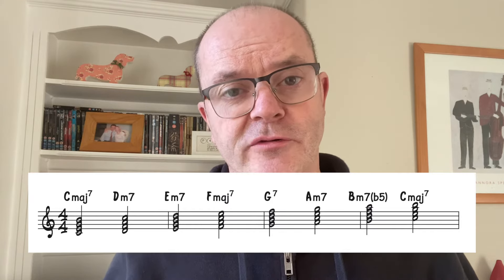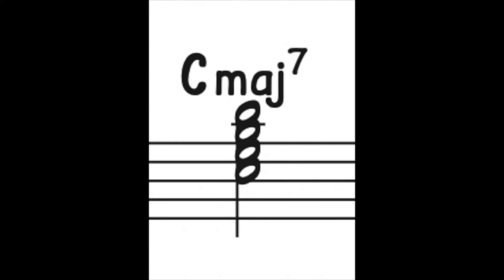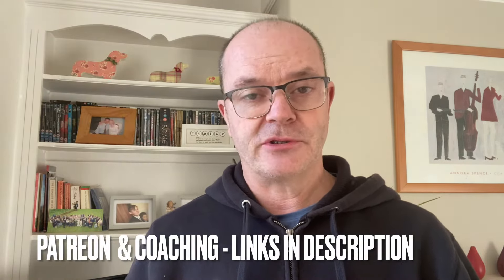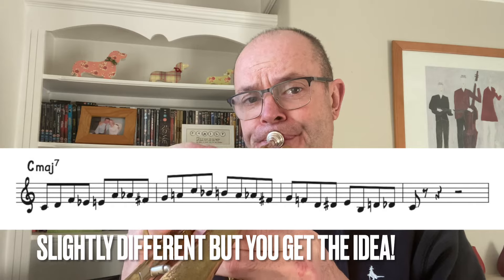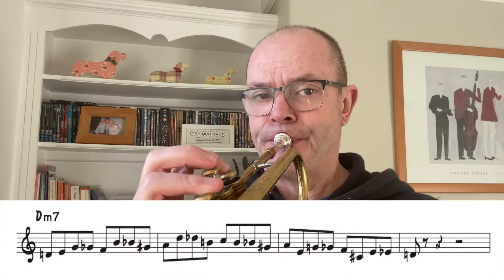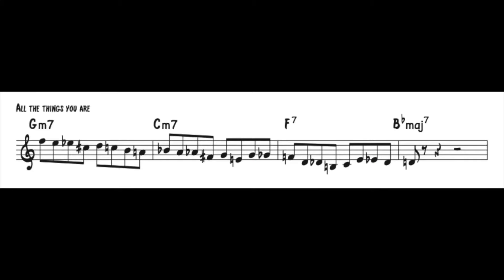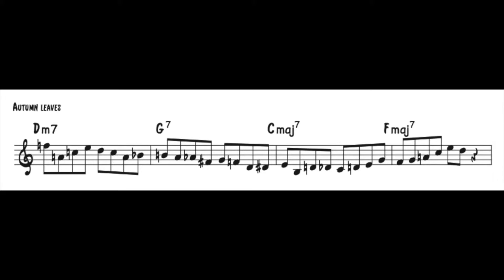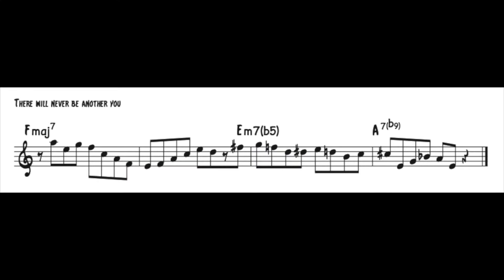How to sound more like Clifford Brown - Bebop trumpet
In this video I talk about the ways I have used to help give me the best possible chance of hearing chromatic enclosures when improvising without trying to remember a whole bunch of licks!